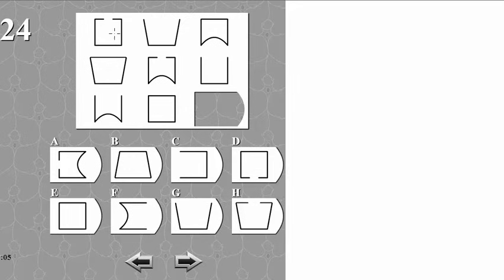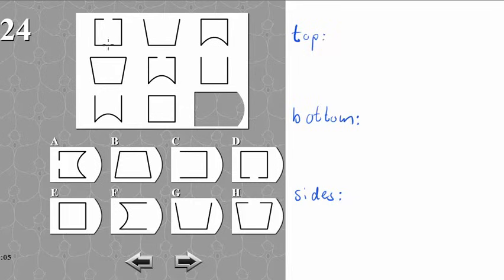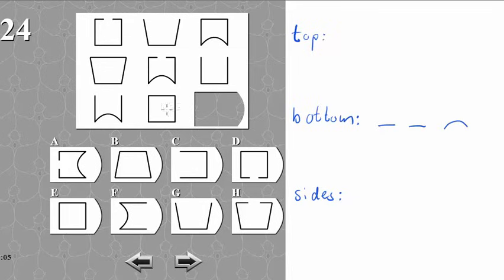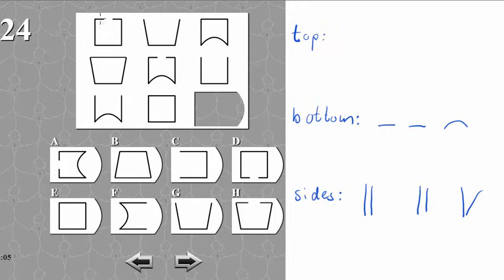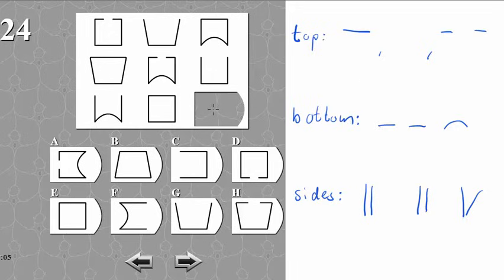IQ TEST matrix 24 SOLVED AND EXPLAINED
This IQ test is one of the oldest and best IQ tests on the internet. It is based on Raven's Advanced Progressive Matrices which are also used by Mensa for their official test.